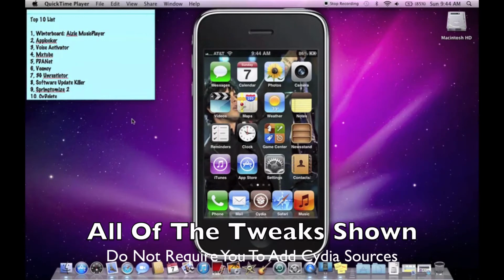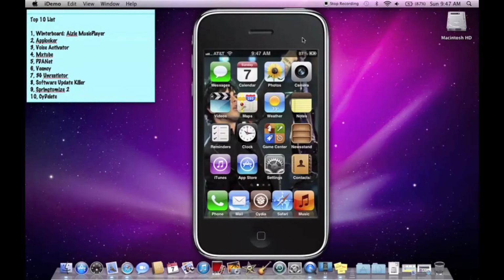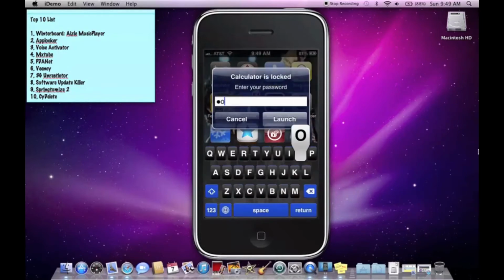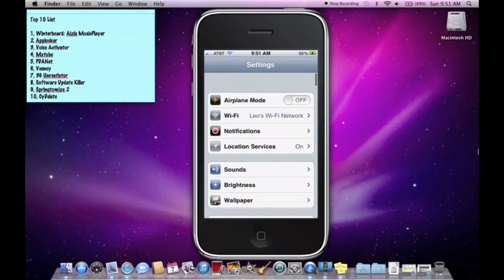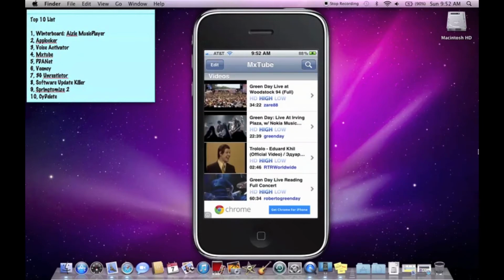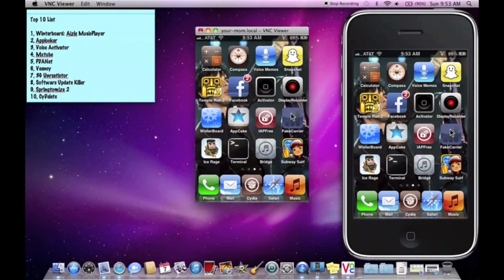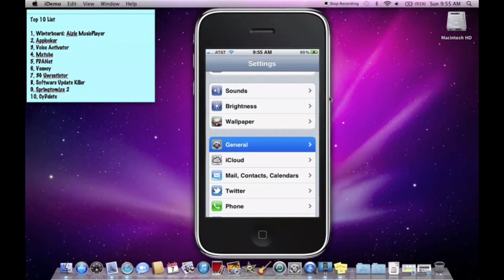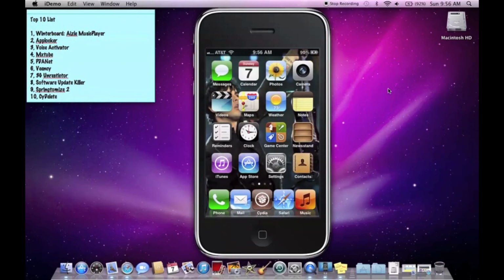Top Ten Cydia Tweaks (The Less Coved Ones)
You Do Not Need To Install Any Sources

1, Winterboard: Aizle MusicPlayer
2, Applocker
3, Voice Activator
4, Mxtube
5, PDANet
6, Veency
7, 3G Unrestictor
8, Software Update Killer
9, Springtomize 2
10, CyDelete

Please,
Like My FaceBook Page! (iappleuser2012)

Thanks Guys And Enjoy! :-D